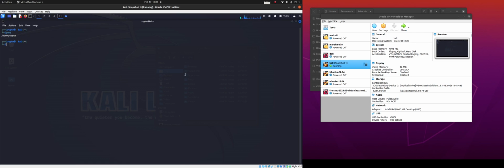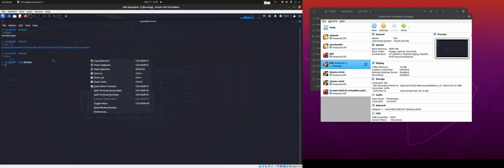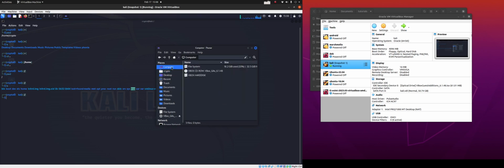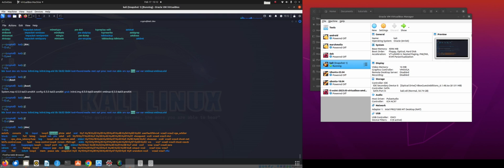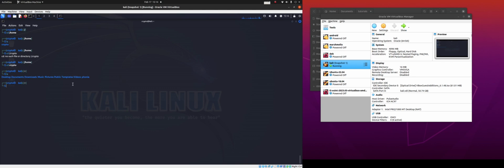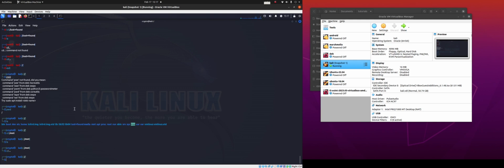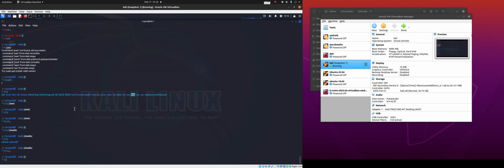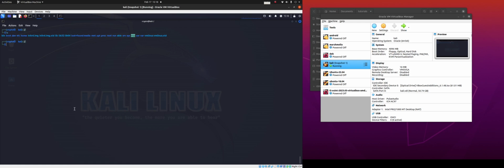kaliKata 01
This is an introduction to the kali cli and file directory navigation.